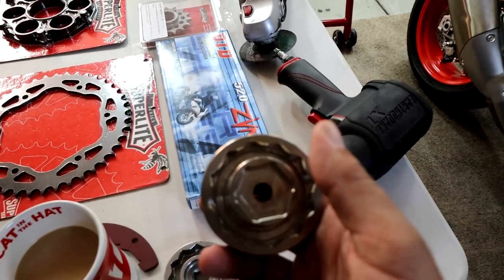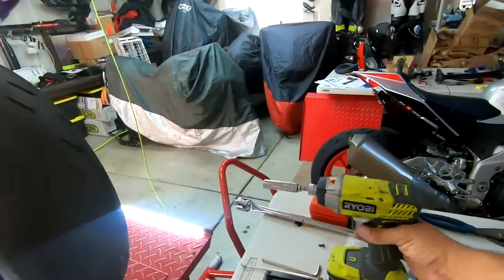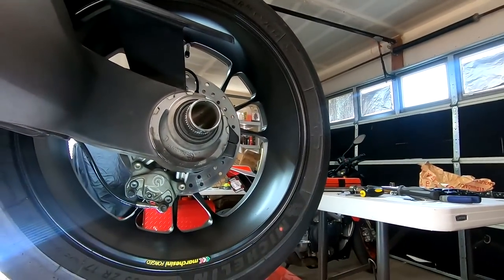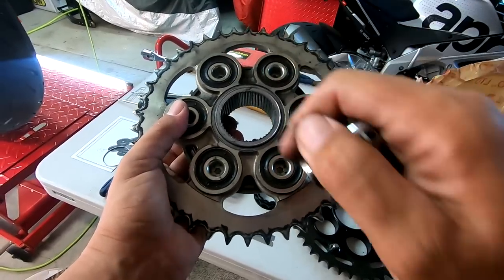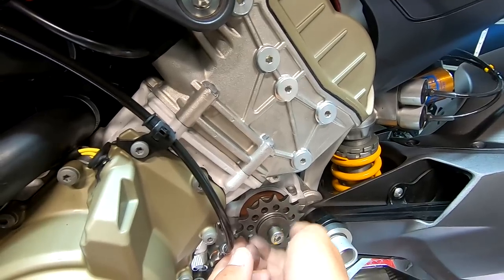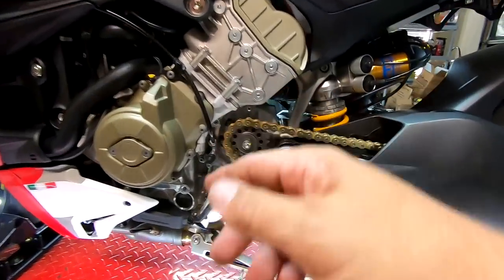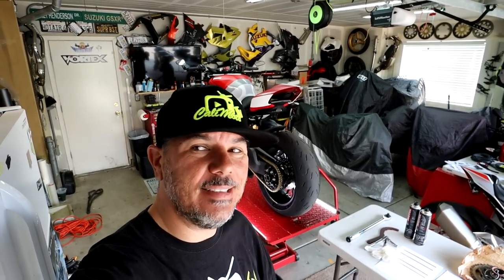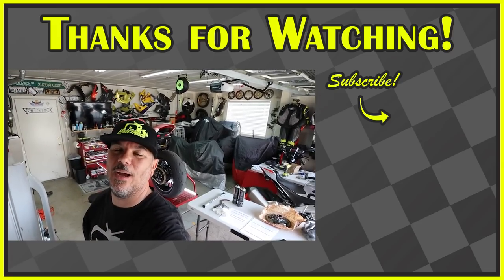2020 Ducati Streetfighter V4 S DIY Chain and Sprocket Swap | Superlite Quick Change Kit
After only a month of sitting in a box in the garage, I've finally had some time to get the new Superlite Chain and Sprocket Quick Change Kit installed onto the 2020 Ducati Streetfighter V4 S. Not to bad of a job, about an hour and the right tools and you'll have your chain and sprocket swapped. Remember this is the hard part, next time it will be a lot easier!